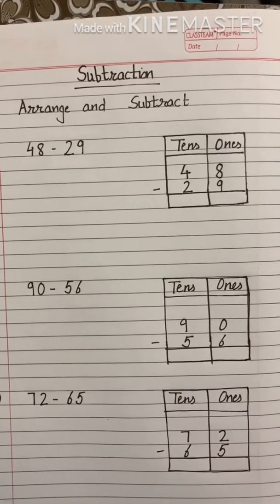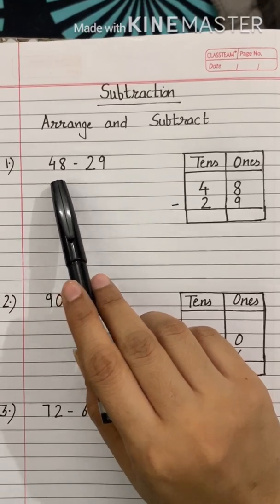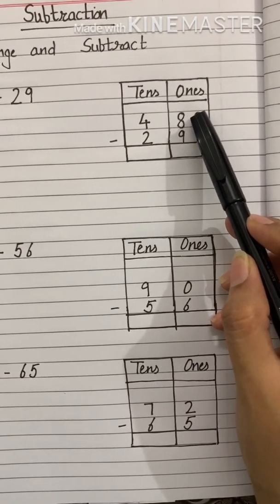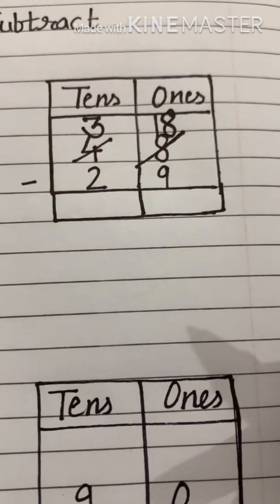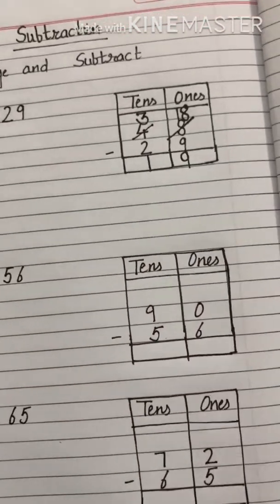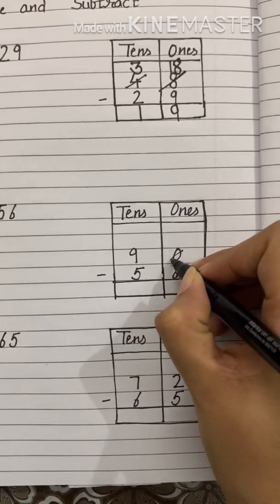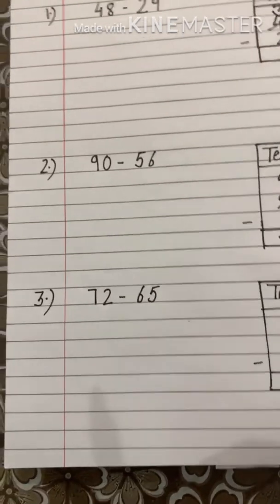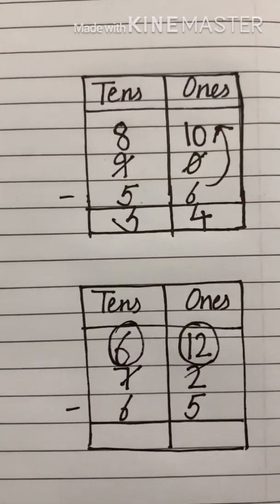Subtraction Part 2 Class II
Maths By Kanika Hasija